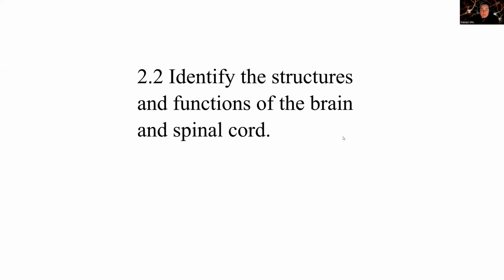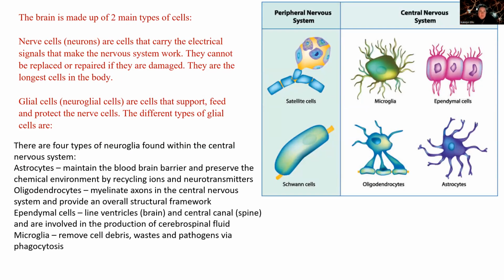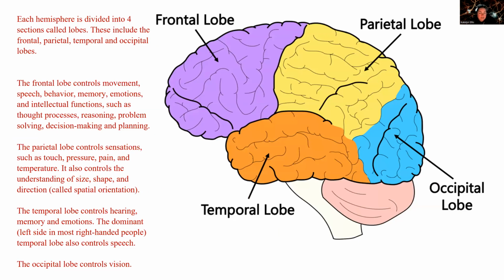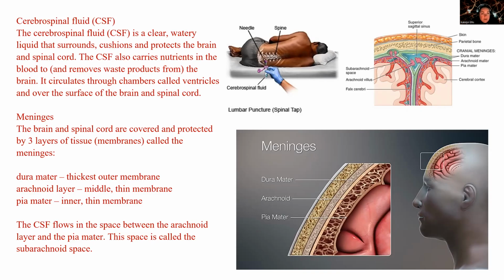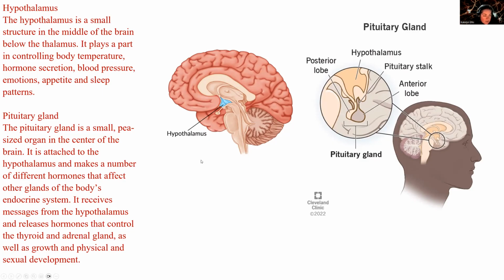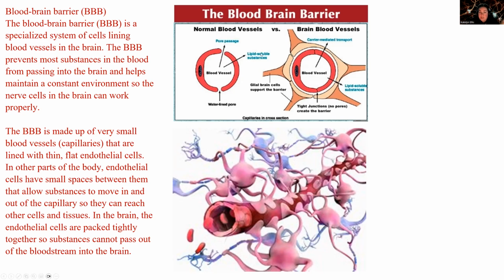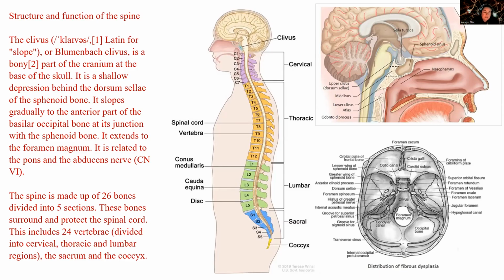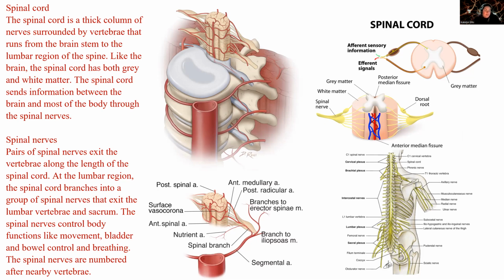Massage Class Lecture on Brain and Spinal Cord